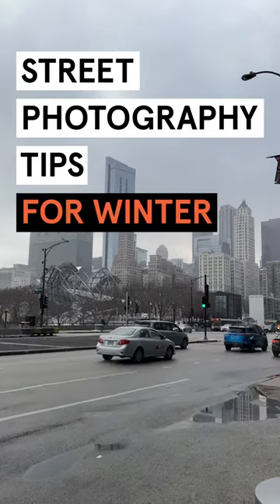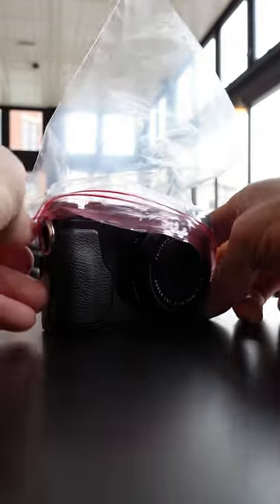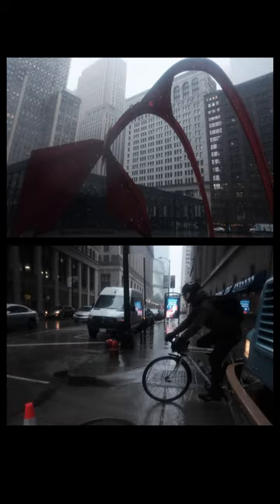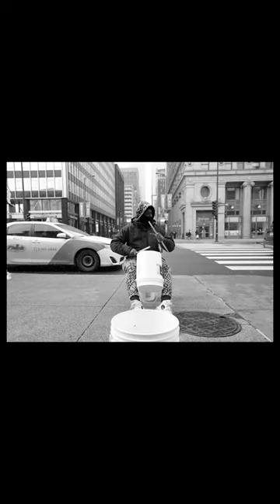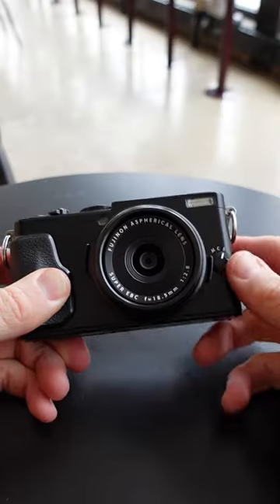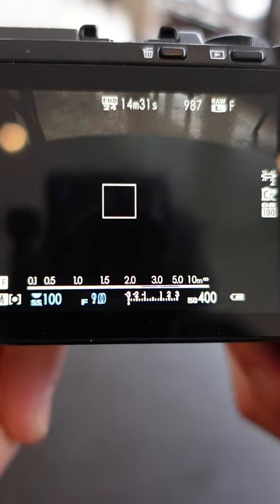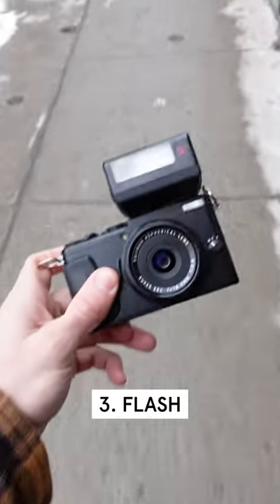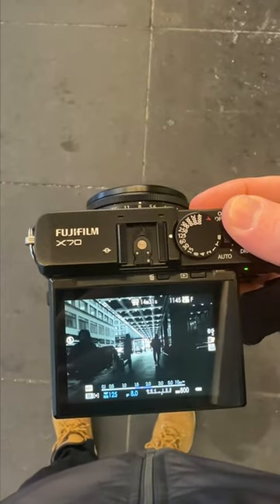3 Street Photography Tips for Winter